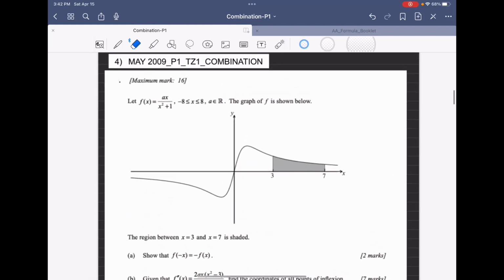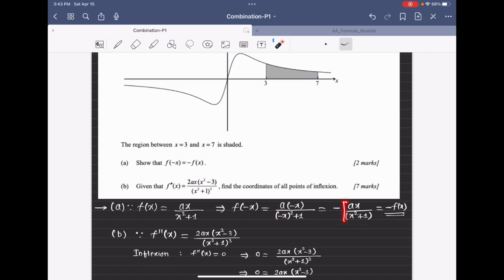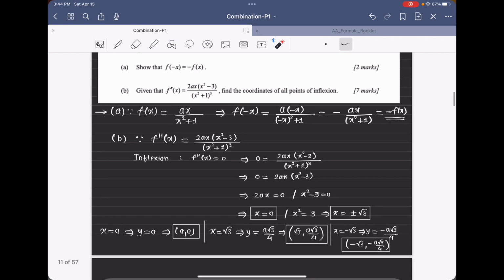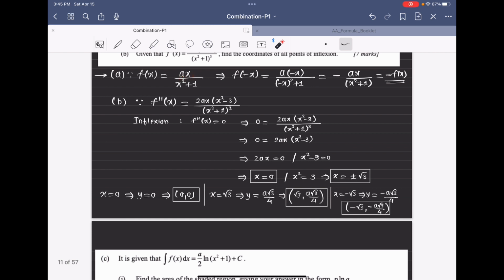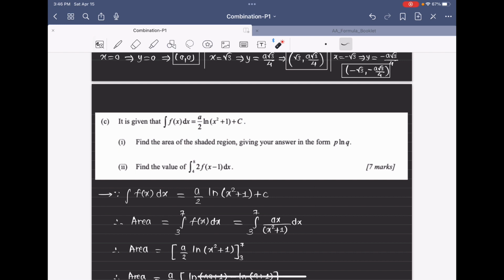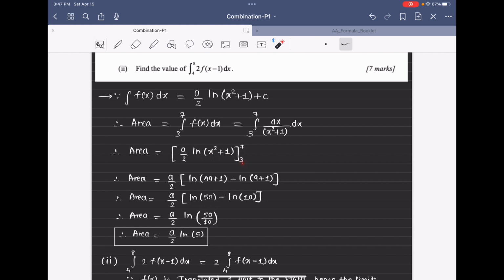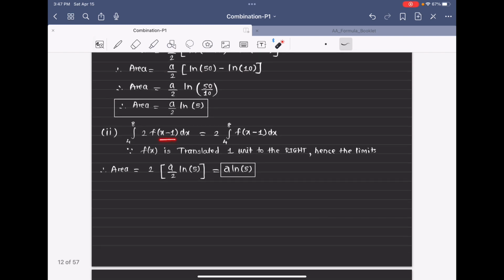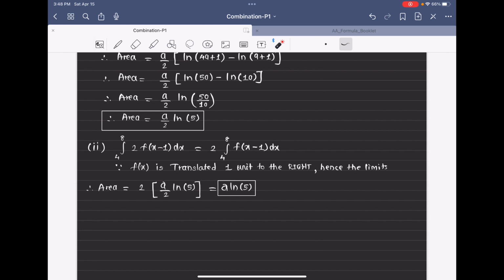May 2009 Combination P1 TZ1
This May 2009 paper1 , section B question covers functions(Transformations), derivatives(Inflexion) & Definite Integration topics.